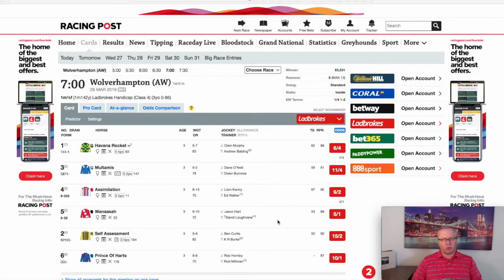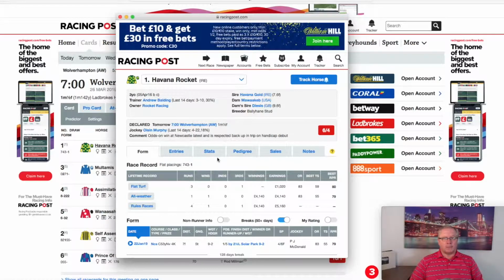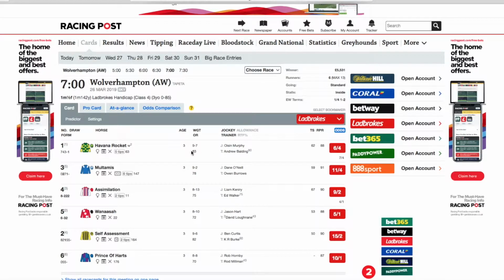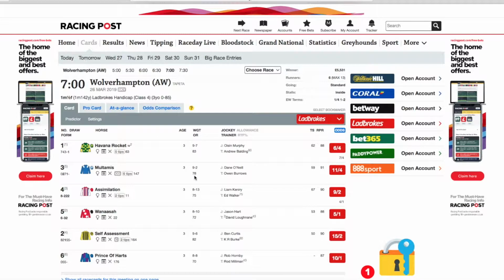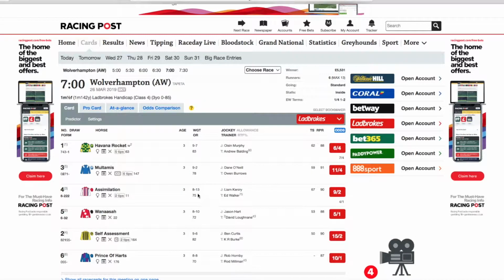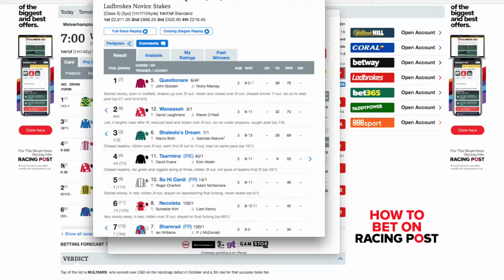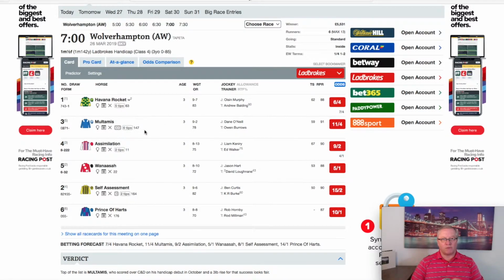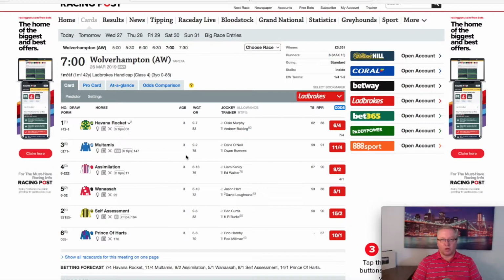TUESDAY'S HORSE RACING TIP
Tuesdays horse racing tip, so start of a new week and we will start off with the 7pm at Wolverhampton which is only a class 4 race which isn't the best but I think we have a couple of good horses in here who I think could move up to Listed company very soon after this race.